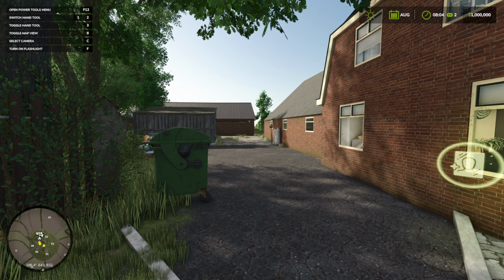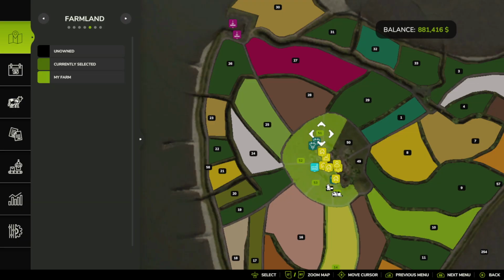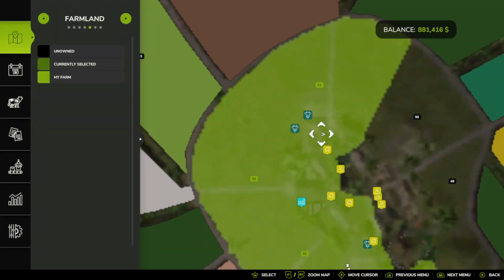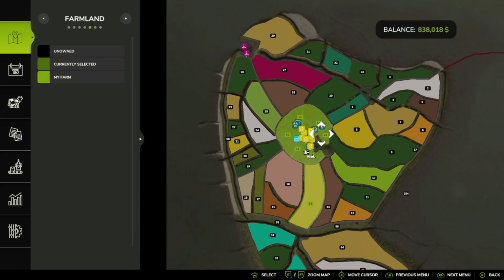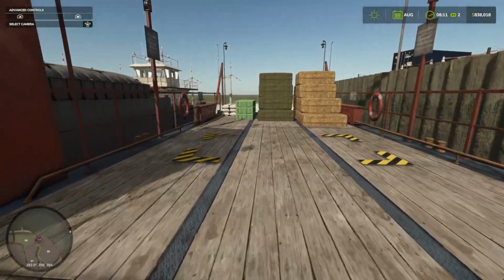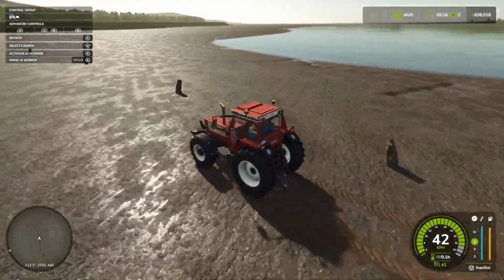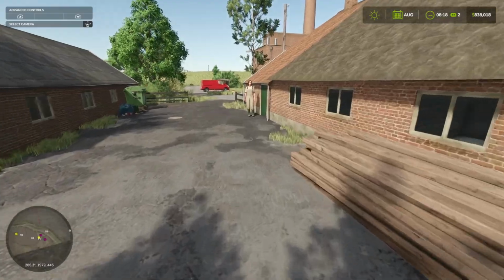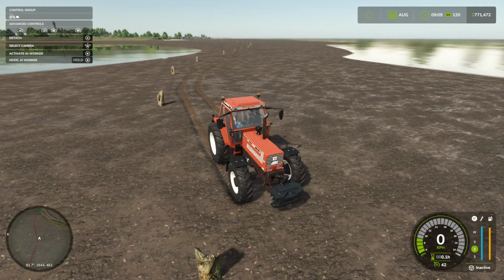Fs25 Hallig Luttenland New German Map